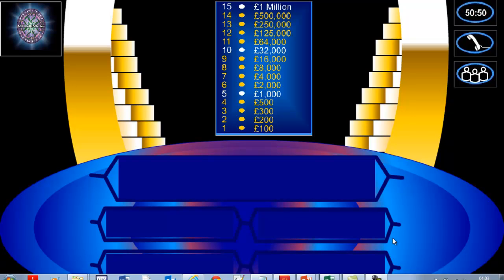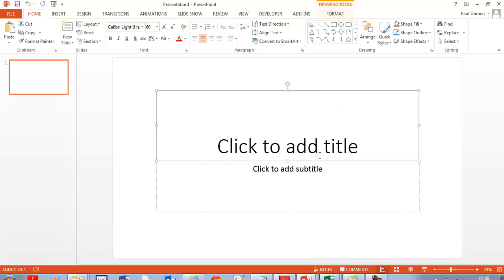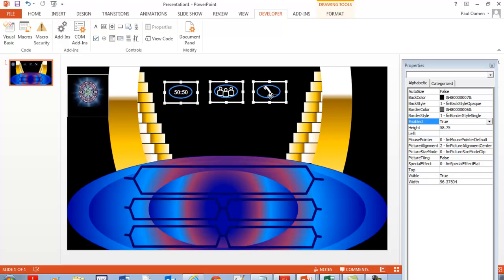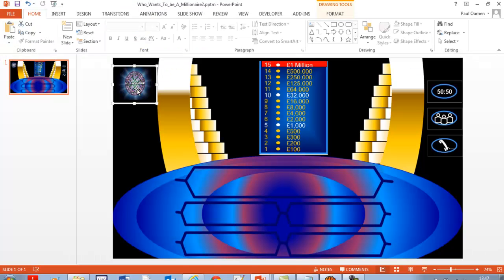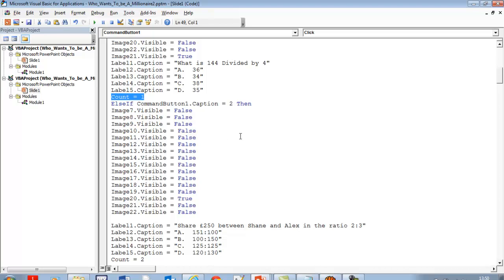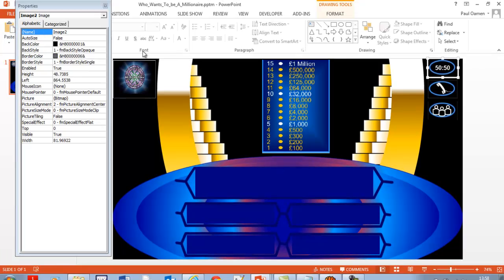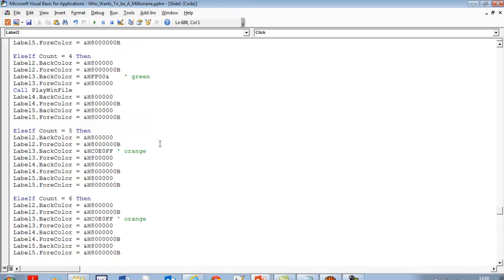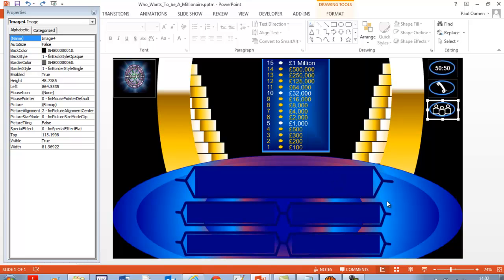Create Who Wants To Be A Millionaire in PowerPoint using VBA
Create Who Wants To Be A Millionaire in PowerPoint using IF Statement, Declare an Integer Global Variable and Embed Sound with Module using VBA